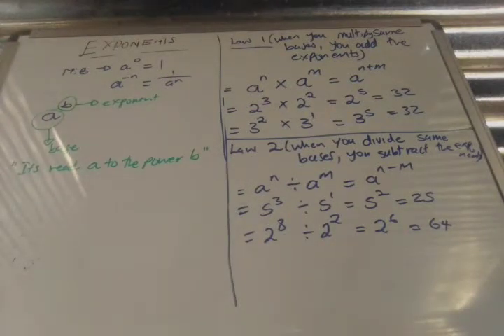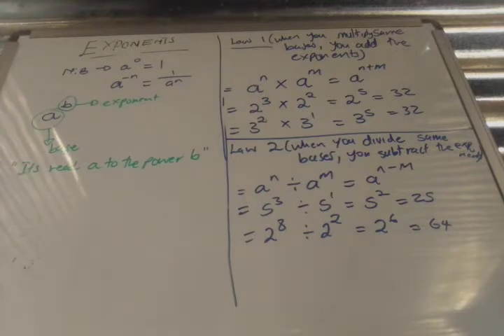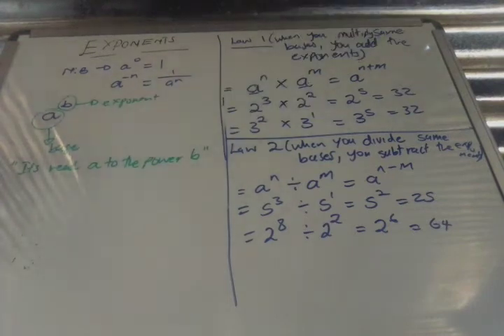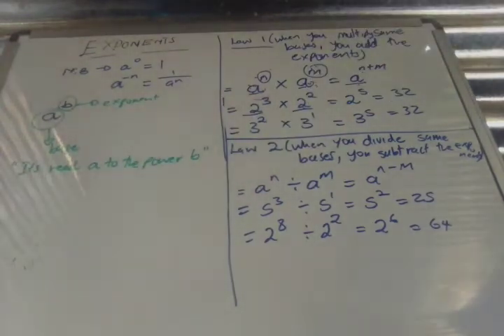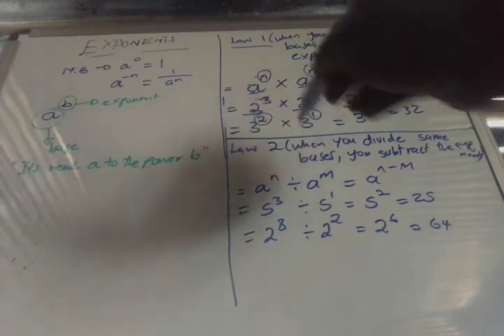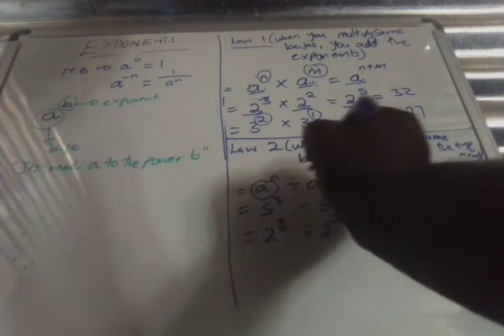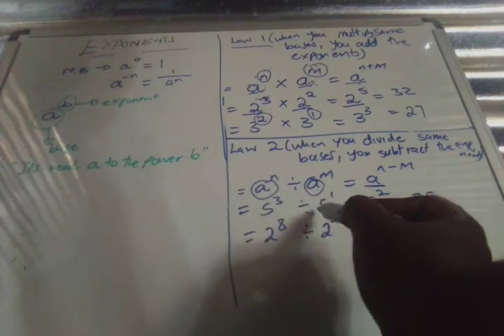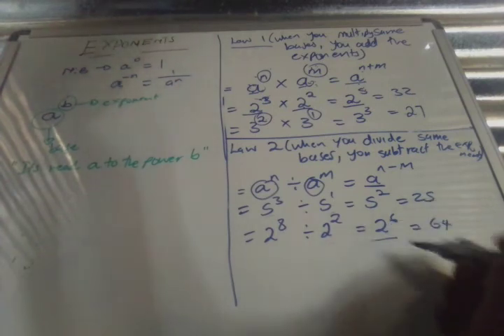Grade 10 mathematics exponents into